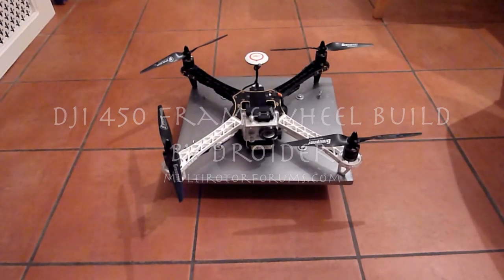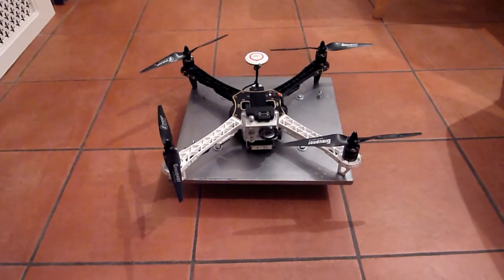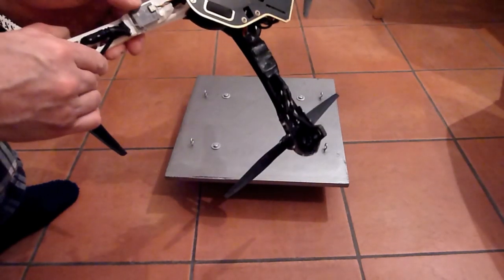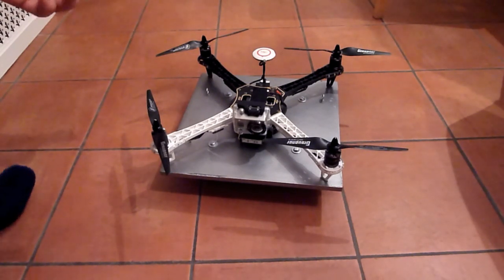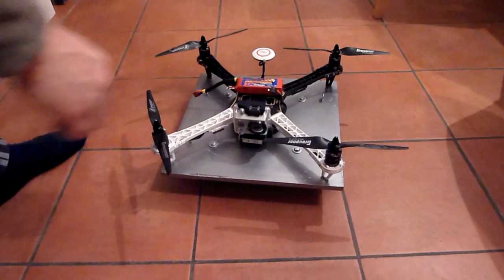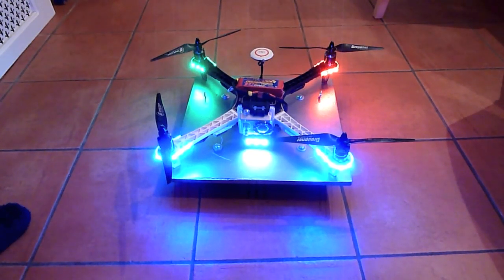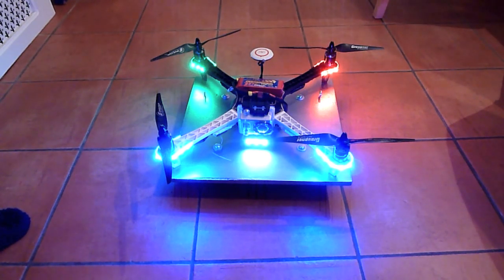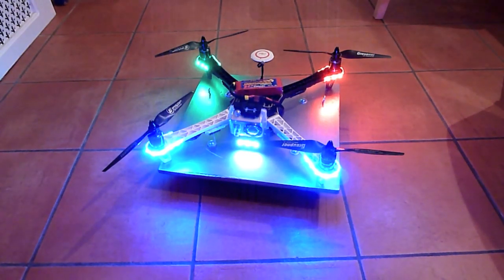DJI 450 Flame Wheel build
WMK Fc on WMK 450 frame TorxPower motors, Graupner 10x5 props Spektrum DX8/AR8000RX.

Hard mounted GoProHD
For fun!